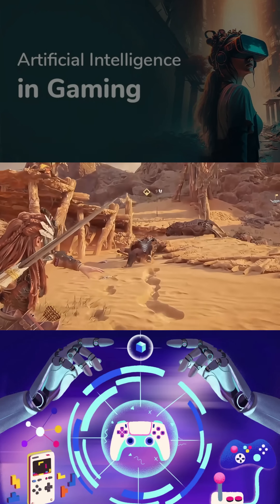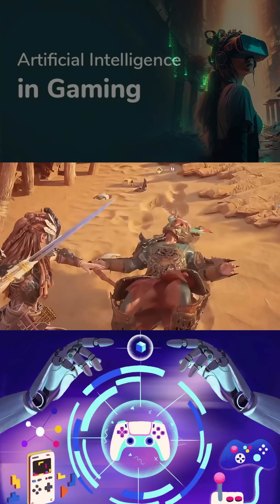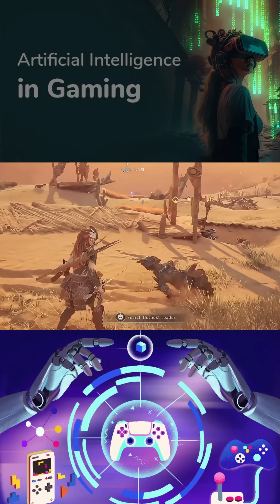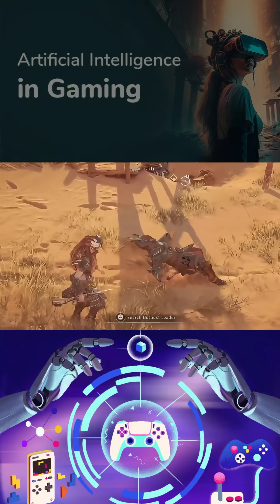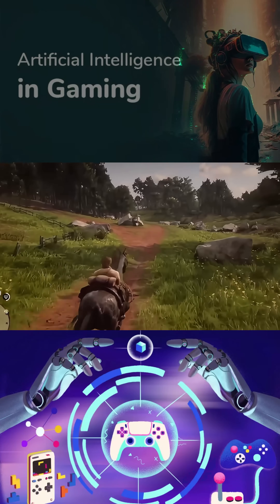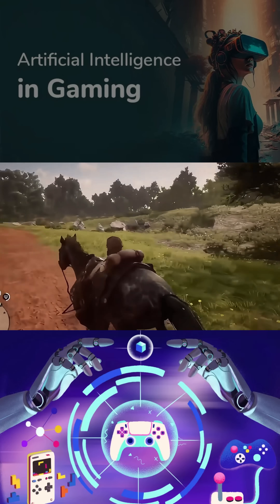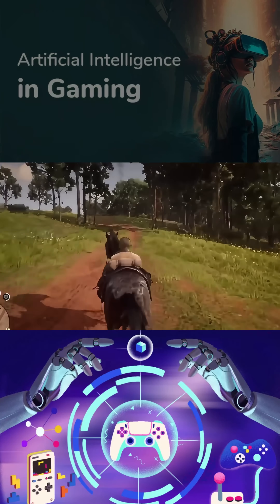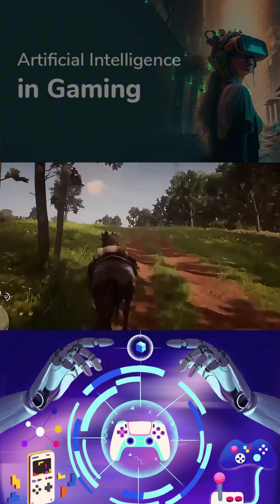How AI Makes Video Games Smarter!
AI is emerging as a powerful solution, promising to streamline tedious processes and lead to new gameplay experiences. This video explores how Artificial Intelligence can impact every aspect of game development, from game design to gameplay. We'll discuss the benefits for both developers and players, highlighting how AI can make programming faster and more creative.

Keep Moving Forward & GAME ON!!